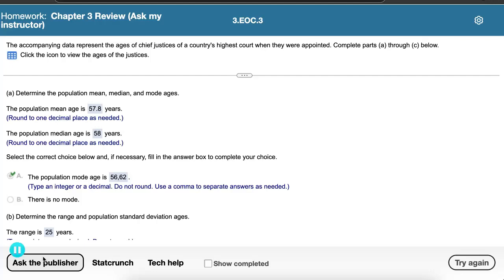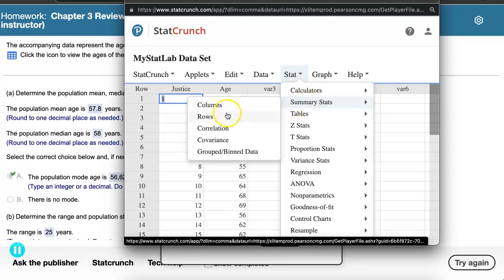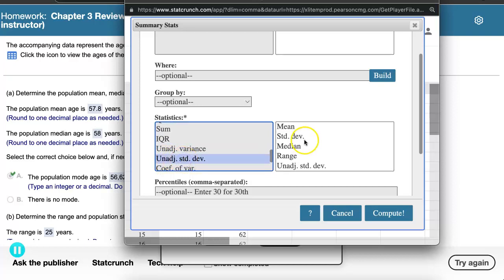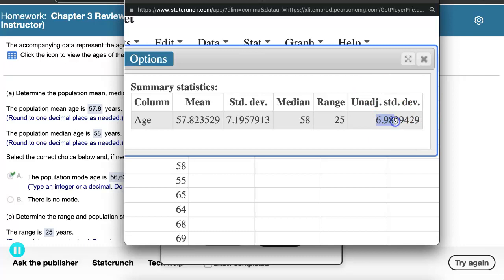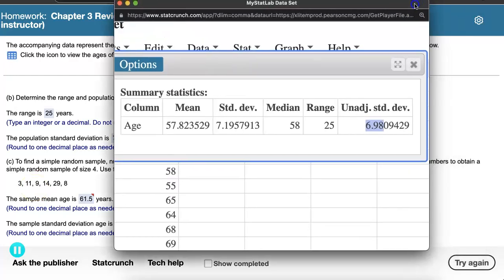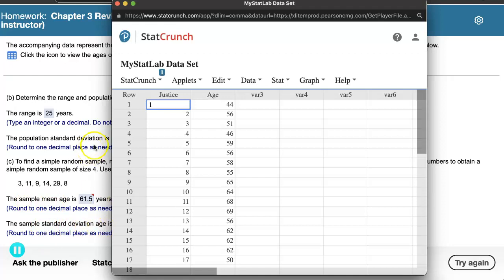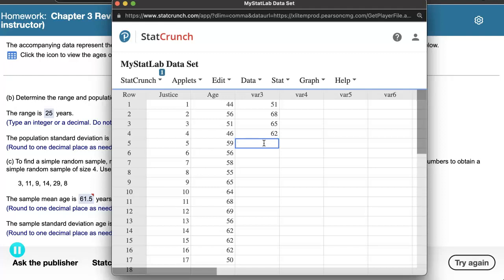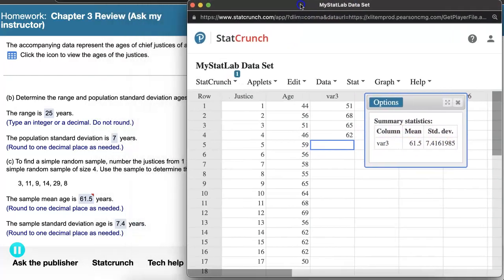MAT 152 3.EOC.3 Use StatCrunch to find summary statistics of population and sample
Note that StatCrunch uses "Std. dev." for sample standard deviation and "Unadj. std. dev." for population standard deviation.